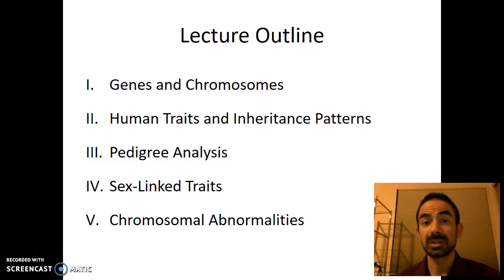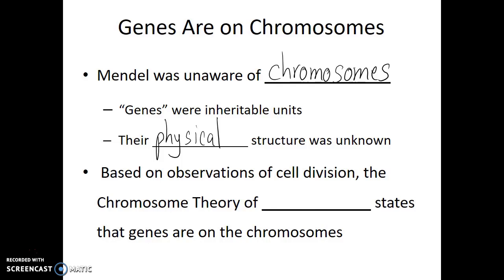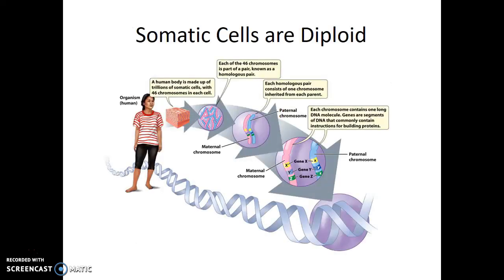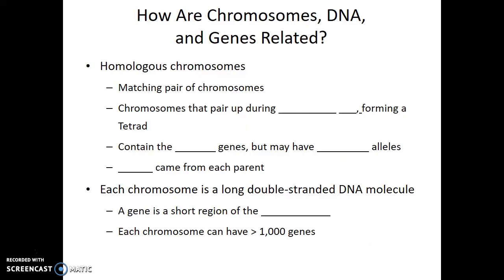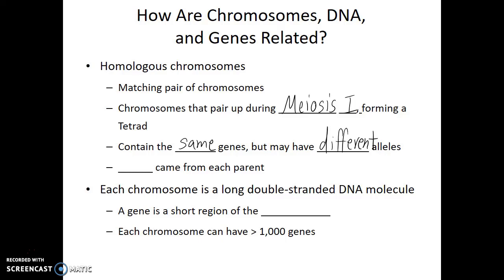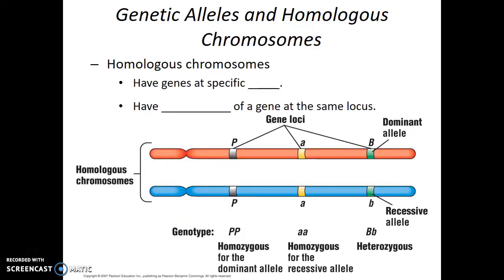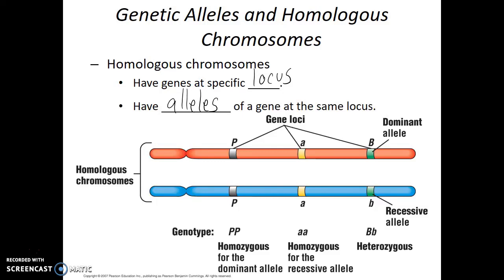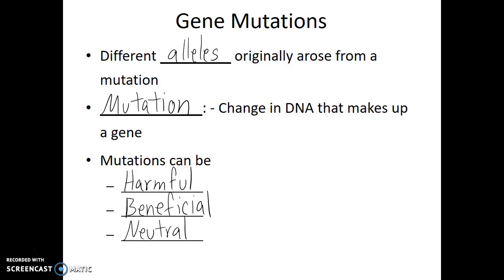DNA, Chromosomes, Genes and Alleles – 8.1 – Biol 189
The purpose of this video is to introduce the viewer to the relationship between DNA, chromosomes, genes, and alleles. Blank Lecture Notes available in three formats